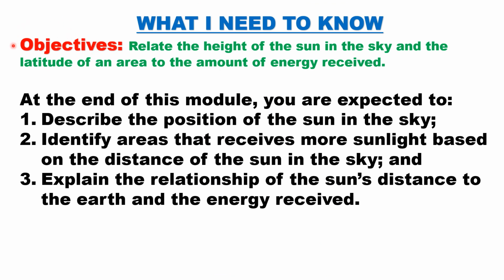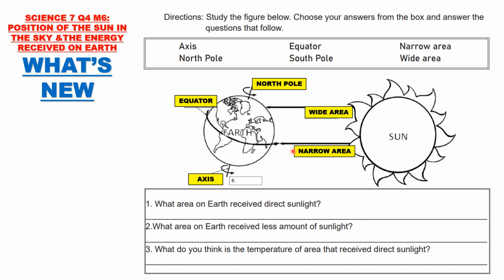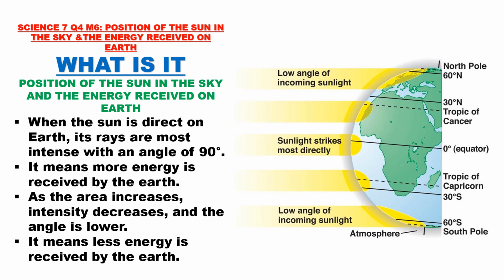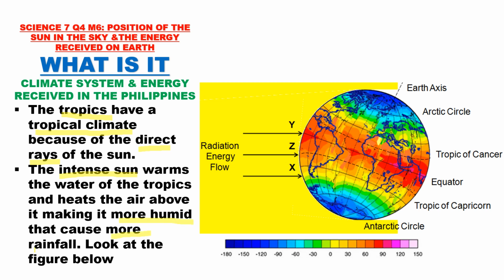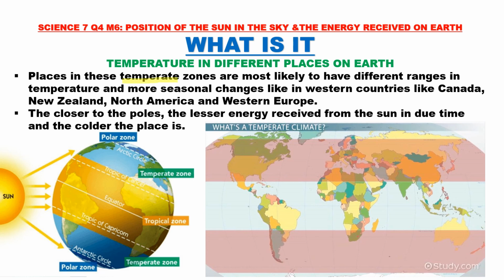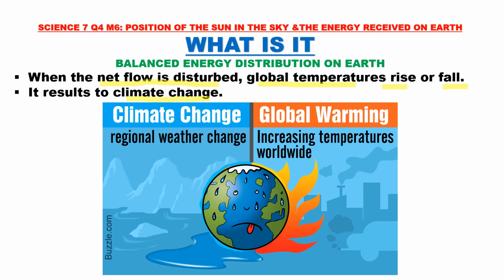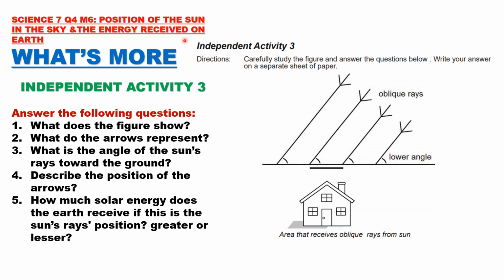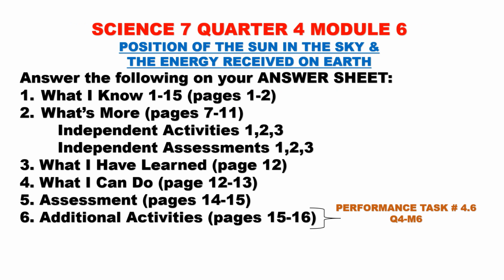Science 7 Quarter 4 Module 6: POSITION OF THE SUN IN THE SKY & THE ENERGY RECEIVED ON EARTH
This video lesson will help you to relate the height of the sun in the sky and the latitude of an area to the amount of energy received. The content of the video is taken from the self-learning modules produced by the Learning Resource Management and Development System (LRMDS) of the Schools Division of Bulacan.